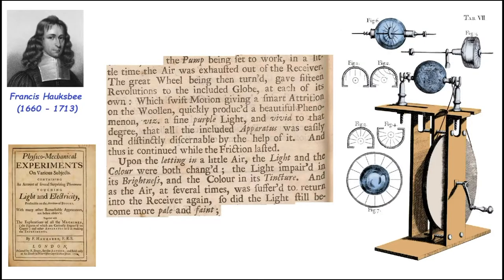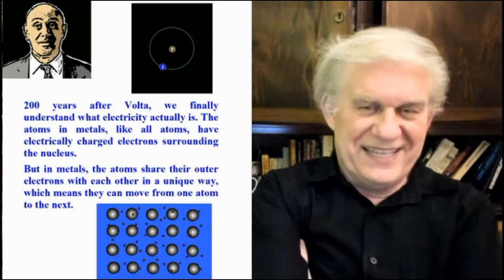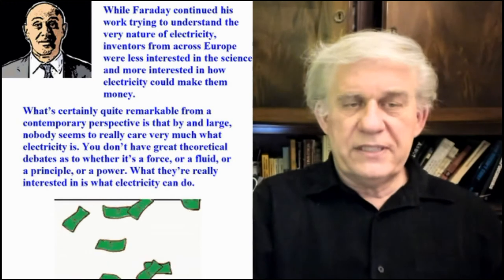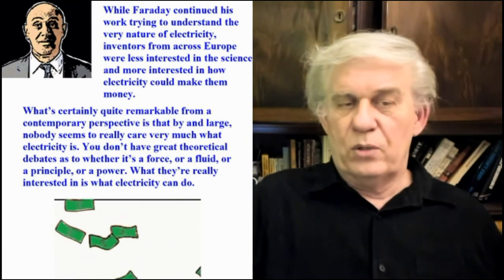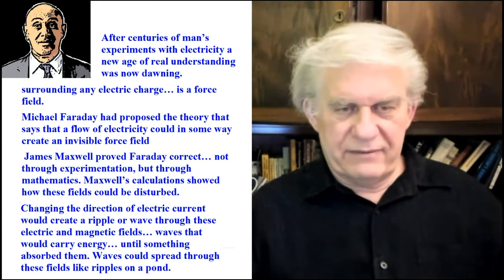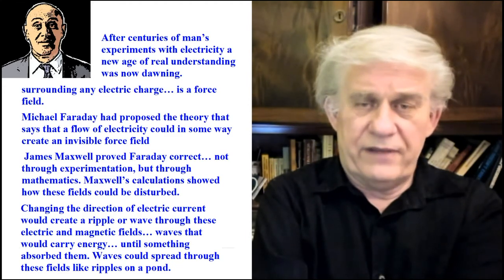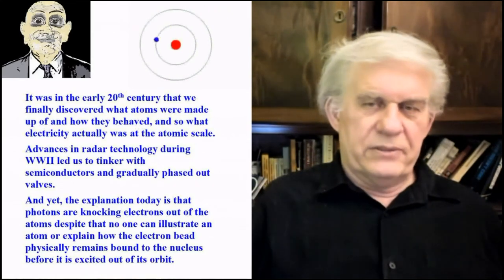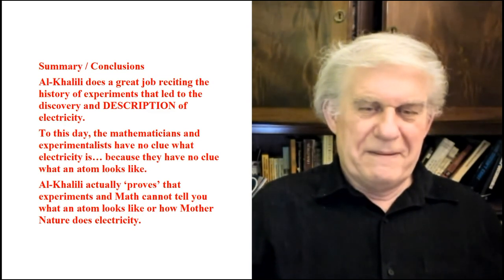Jim Al-Khalili: Shock and Awe - The Story of Electricity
00:01 Early history of electricity: Hauksbee, Guericke, Leyden Jar, Franklin.
02:40 Galvani frog vs Volta pile (1st battery). Era of ‘electricians’.
05:20 A flowing stream is used as an analogy for electricity: the word ‘current’ is introduced and lives on until today.
06:55 Al-Khalili: “We finally understand what electricity is.” Do ‘WE’?
10:45 So what is electricity? Flow of ‘charge’. What is charge?
11:50 19th Century people wanted to make money. They didn’t care what electricity is. “What is electricity GOOD FOR? How can I make money off of it?”
15:00 Ediswan eventually becomes General Electric. Neither Edison nor Swan were scientists. Perhaps they weren’t even inventors. Maybe they were just businessmen.
20:20 Was Nikola Tesla a scientist? The War of the Currents.
25:30 In the 1880s people did not understand what electricity was and were afraid of it.
26:35 The mystical ‘force field’. Did the researchers of the 19th Century really understand the mechanism of electricity?
30:50 Hertz proves the existence of Maxwell’s waves.
34:10 Can an electric current pass through vacuum, space, nothing…? Electric Universe falls apart: there is no plasma in space to produce the electric mechanisms these misguided individuals propose.
38:40 Al-Khalili’s conclusions about electricity.
43:55 Summary/Conclusions